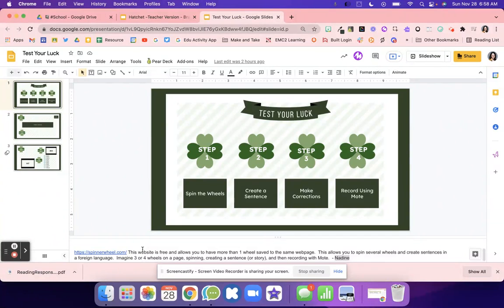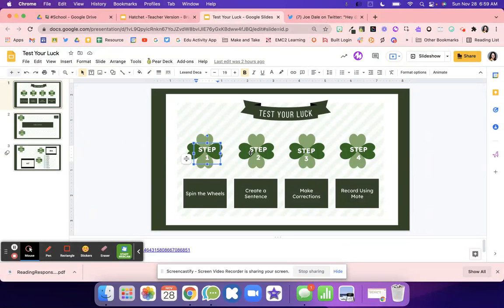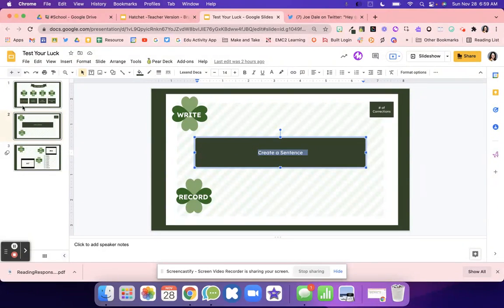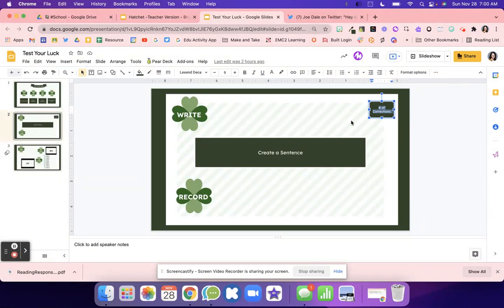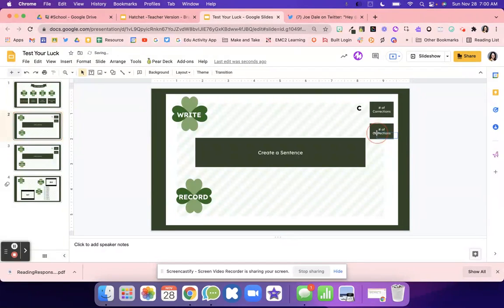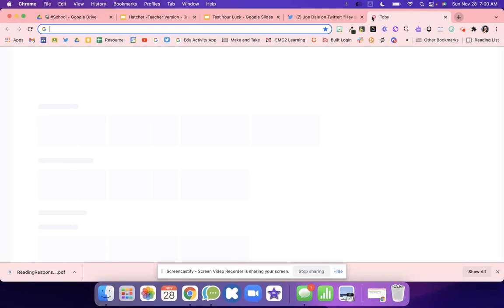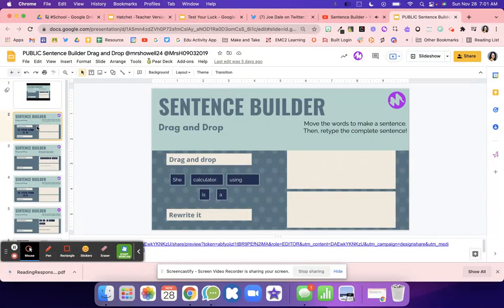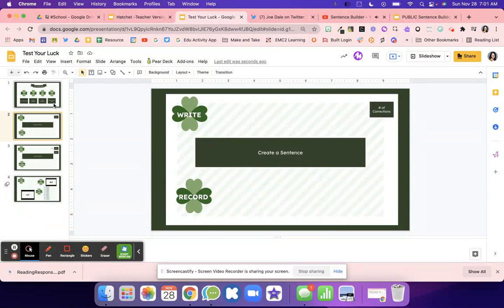Test Your Luck